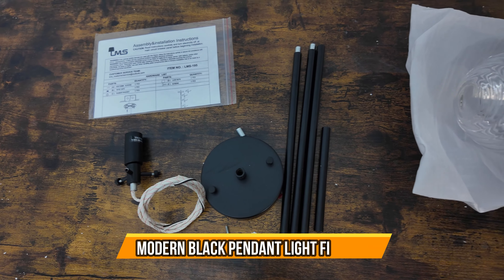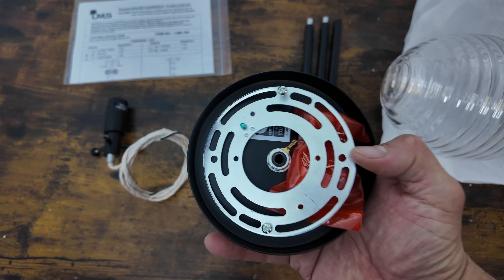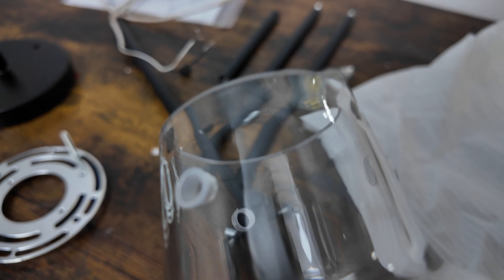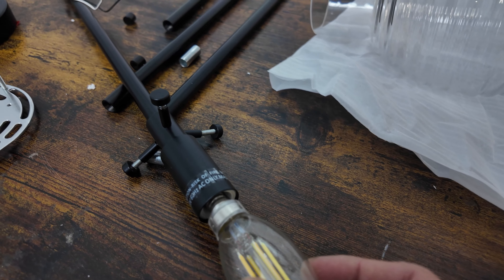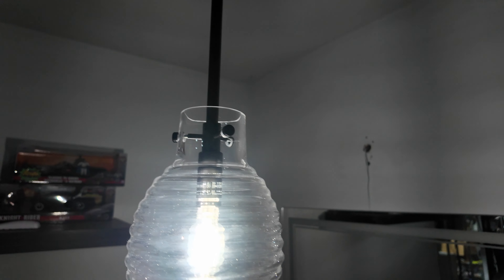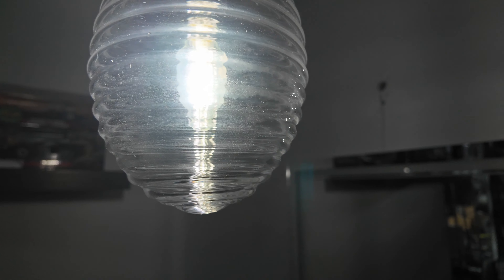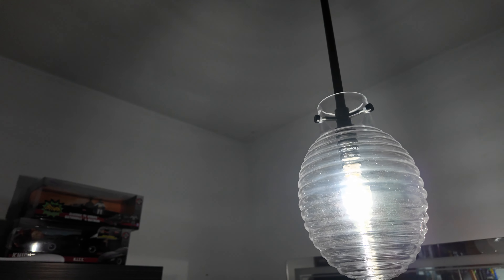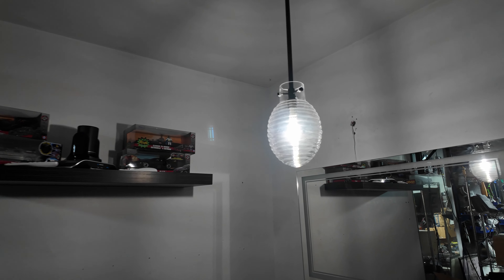Modern Black Pendant Light Fixture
LMS 1-Light Modern Black Pendant Light Fixture, Adjustable Hanging Light with Clear Glass Shade, Kitchen Island, Living Room, LMS-195 . Thank You